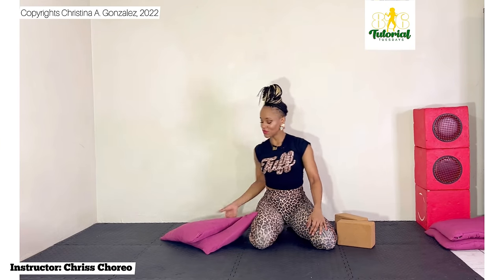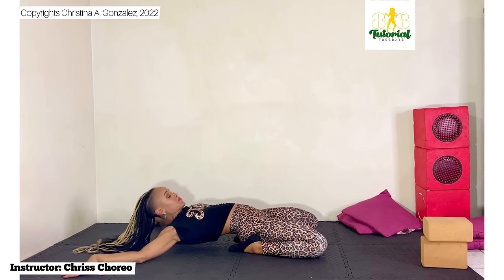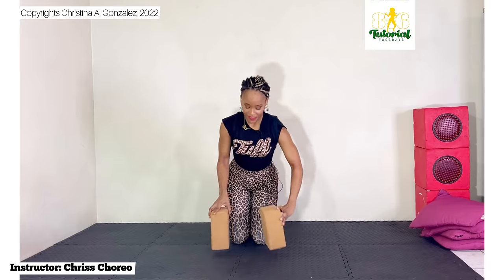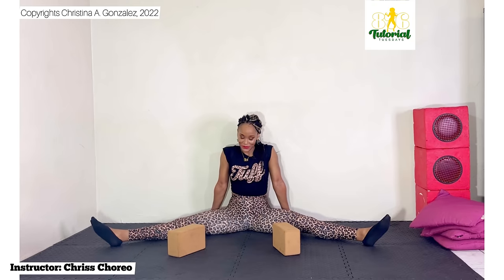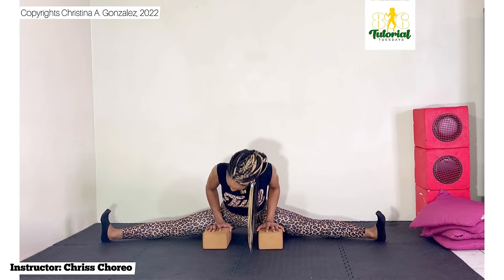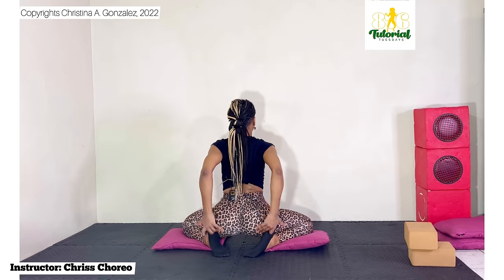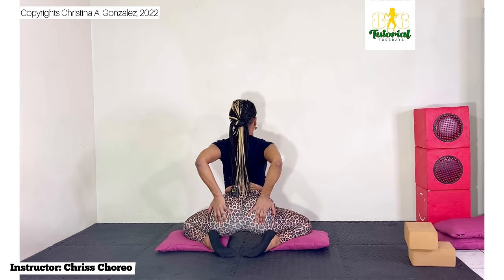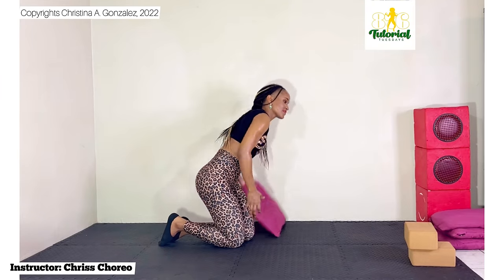HOW TO DO REVERSE WINE | BAD GYAL VERSION | JAMAICAN WINING | CHRISS CHOREO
Hello, How are yah??

Yes, I do Online 1-1 and F2F group classes and workshops

Here is my UPDATED REVERSE WINE TUTORIAL !! I knowww you guys have been following my Instagram and you probably have seen my Dancehall spin on the very popular Reverse Wine. Y'all know inna Jamaica we like to add DI SAUCE!! Haha, so after you get completed with my Original tutorials for Reverse Wine Then come on over and do this one too!

LISTEN TO YOUR BODYYY, IT IS SO IMPORTANT TO AVOID PAIN!!

MORE REVERSE WINING?

👗 Like my Outfit??
Top: from TUFF brand link Jeremy_tuffwraps on Instagram